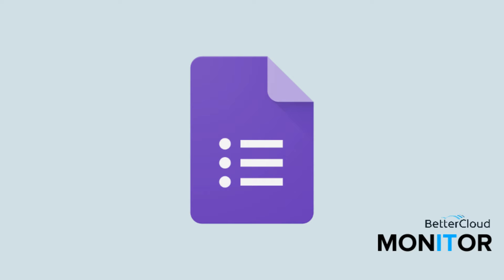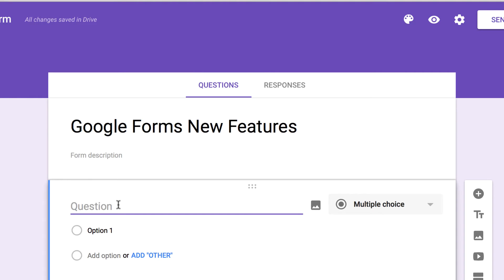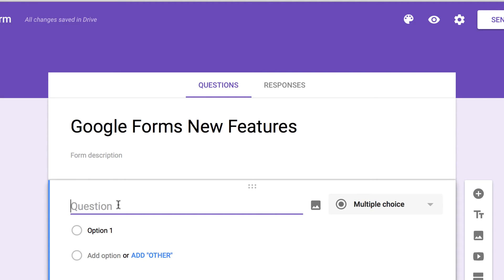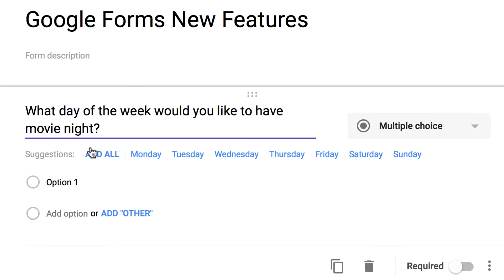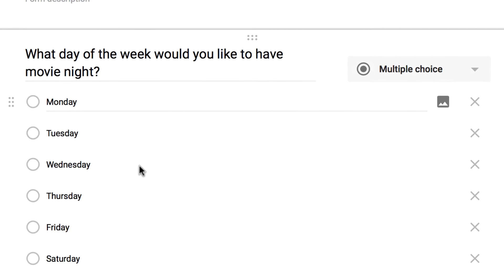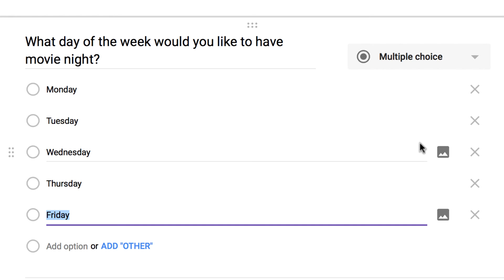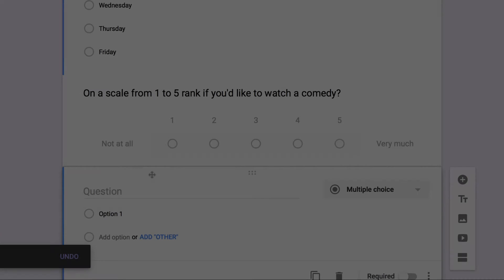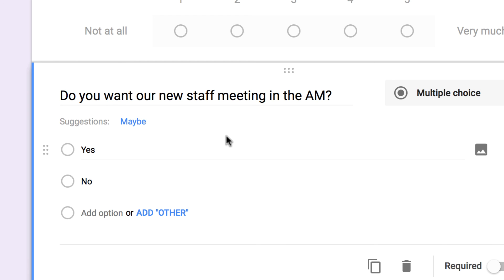Google Forms Can Now Predict Question Types and Suggest Answers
Thanks to a recent update, Google can now intelligently predict what kind of question you’re asking in Forms, and also suggest potential responses.

This is a fantastic time-saver. According to Google, this new update uses neural networks to predict questions and answers, and it gives you back 25% of the time you used to spend creating a Form.